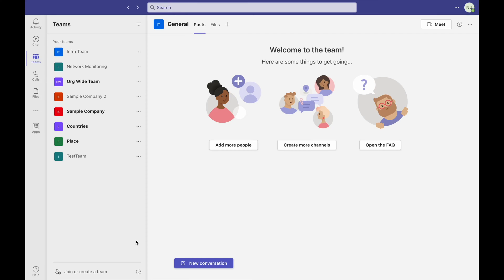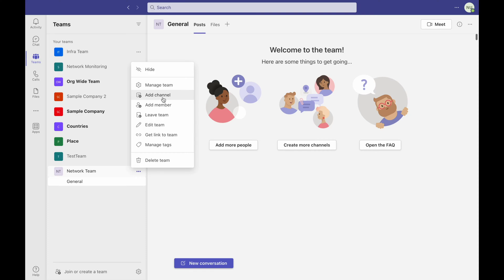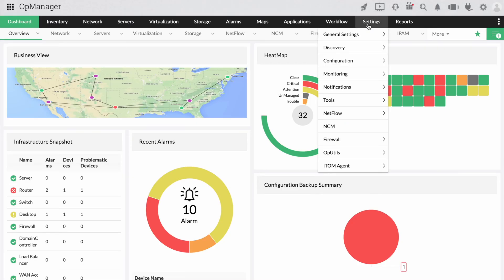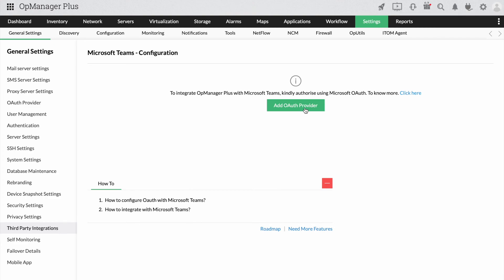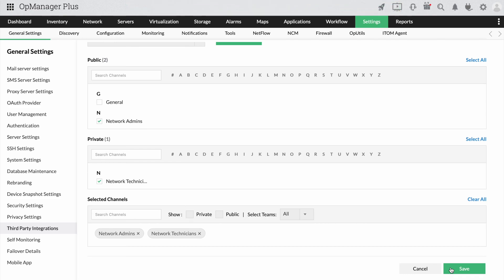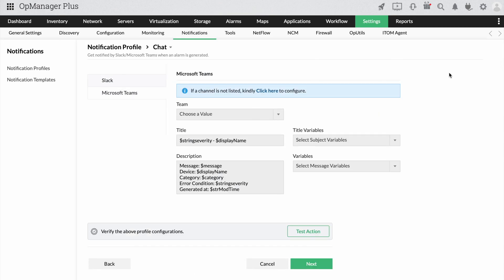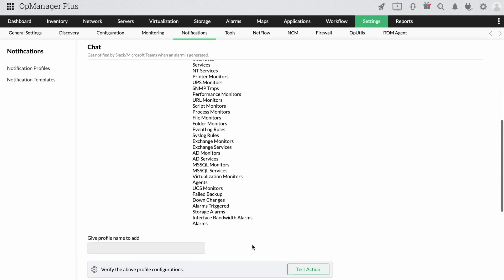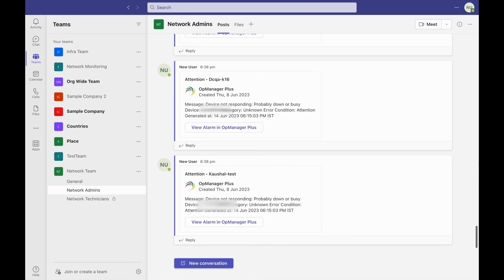Integrating Microsoft Teams with OpManager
Make network monitoring simple and on the go by integrating MS Teams with OpManager